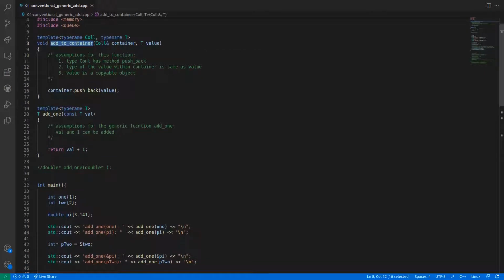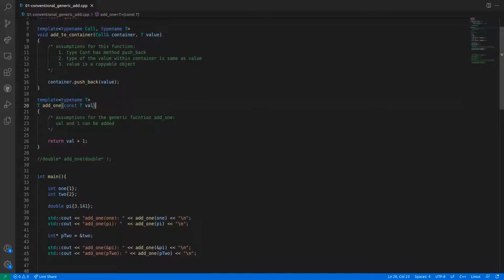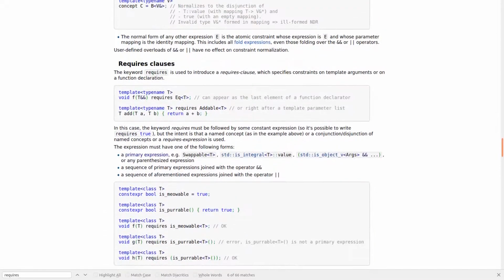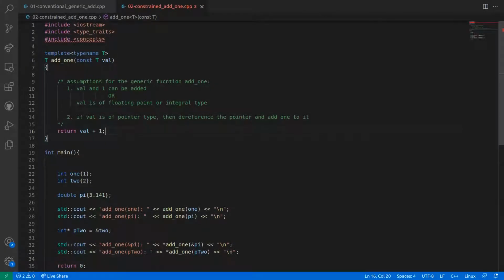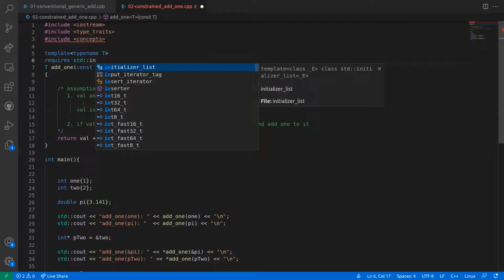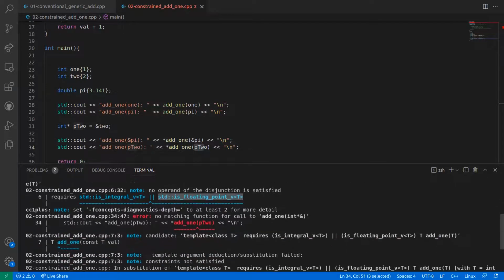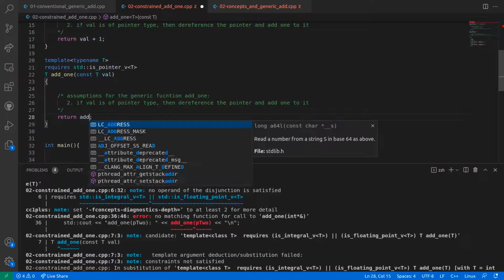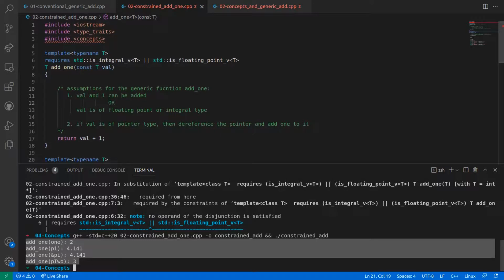02-Concepts Requires Clause: Introduction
This lecture builds upon the previous lecture and shows how to use the requires clause in the simplest form